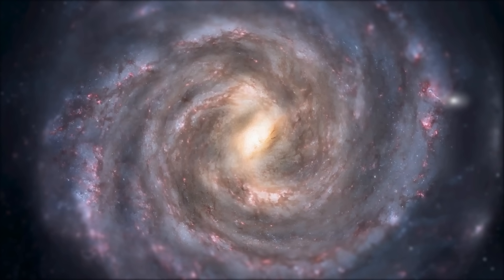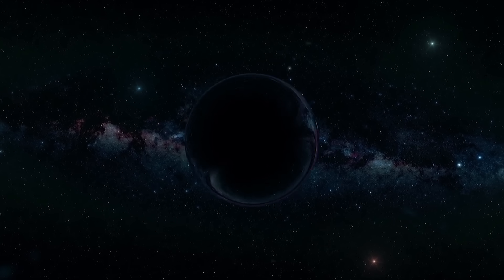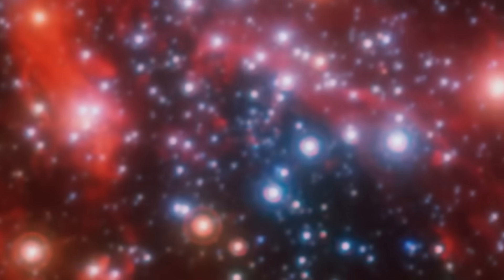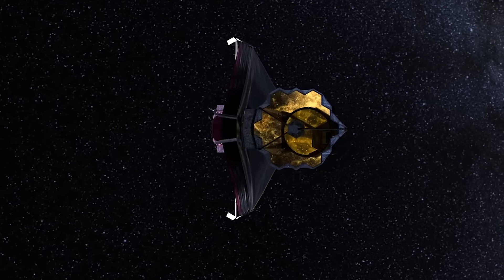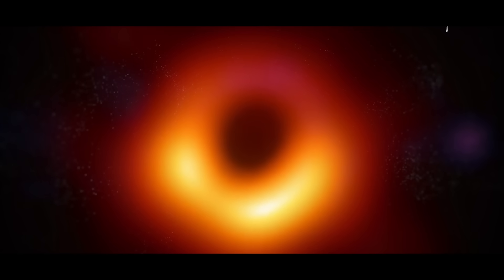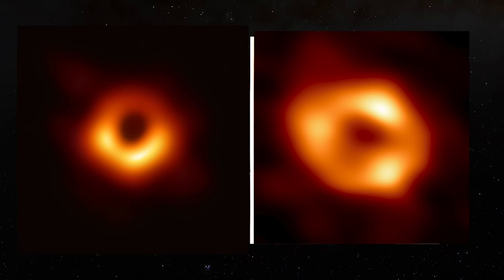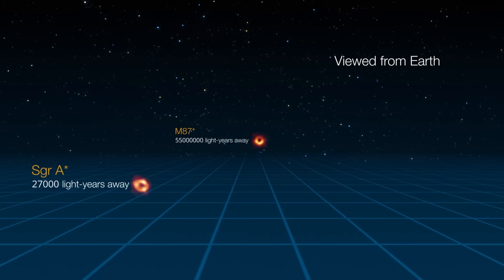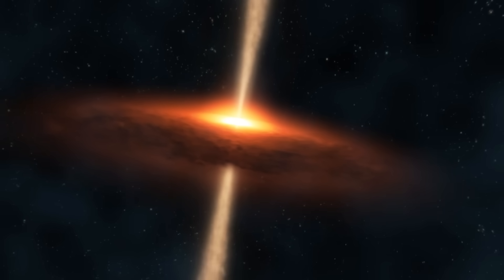Scientists Just Found What's Inside a Black Hole